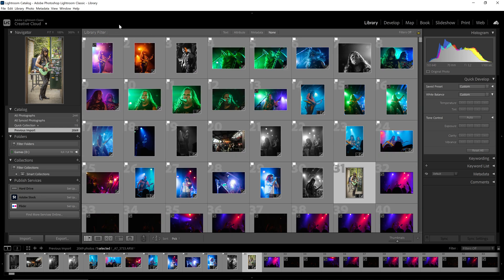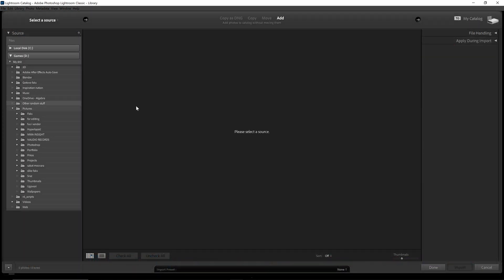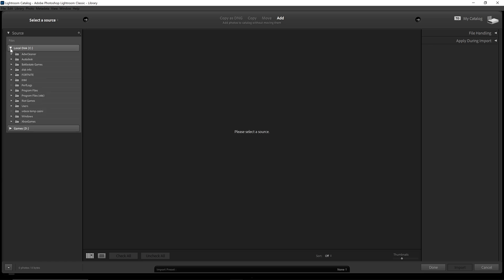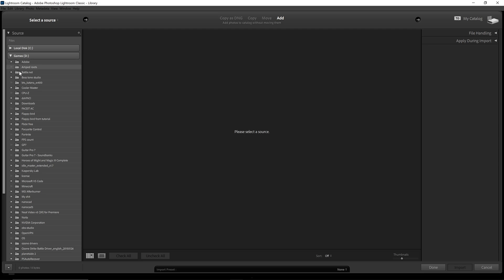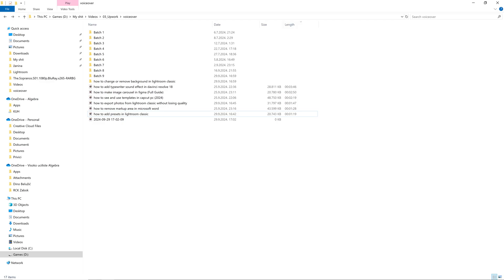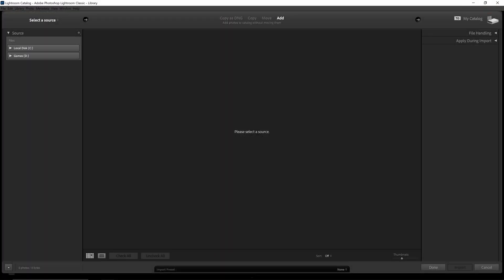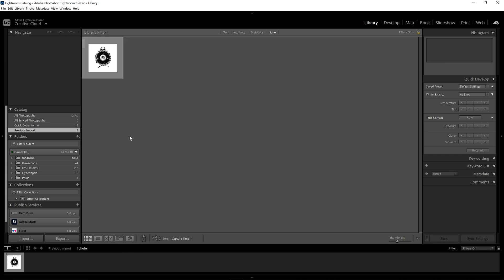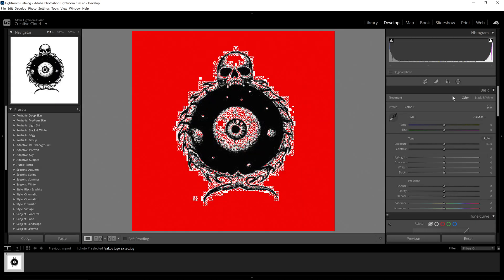How to Import Photos in Lightroom Classic (Full Guide)